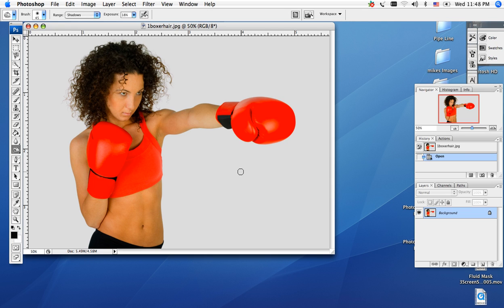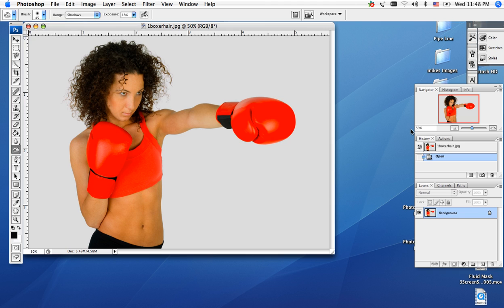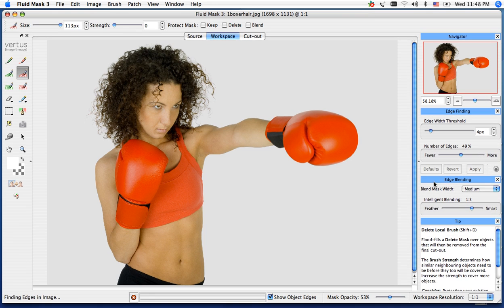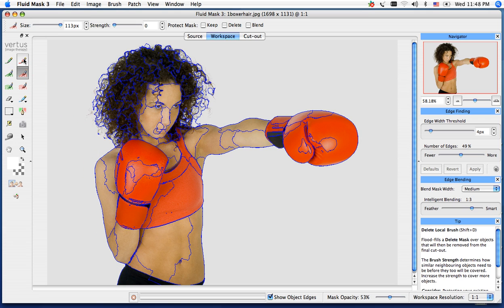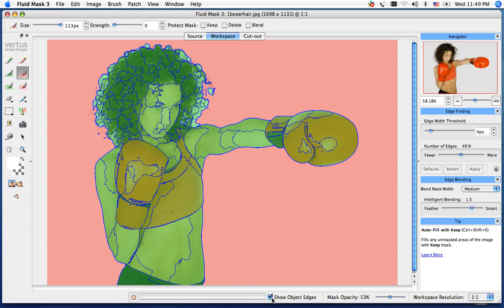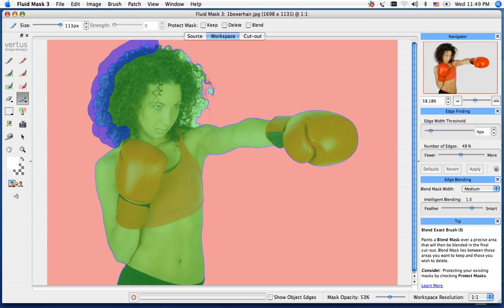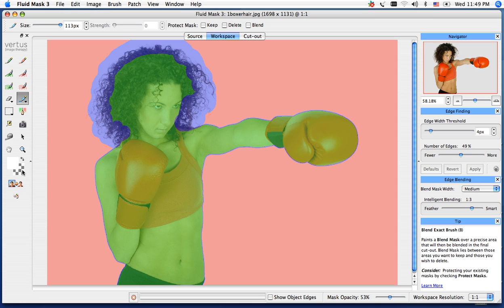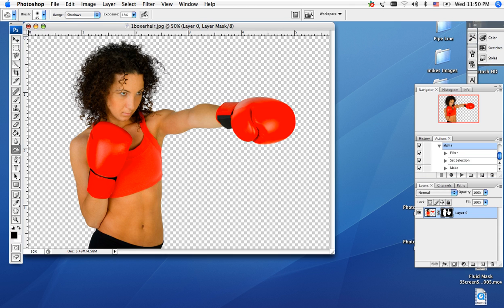Fluid Mask 3 - Hair and Action Script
More on masking hair and using action scripts to improve work flow